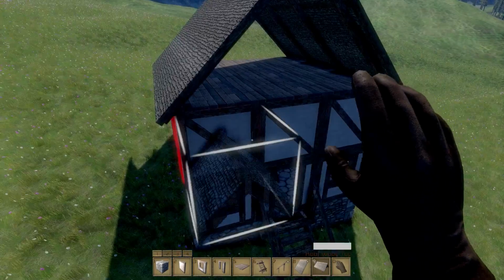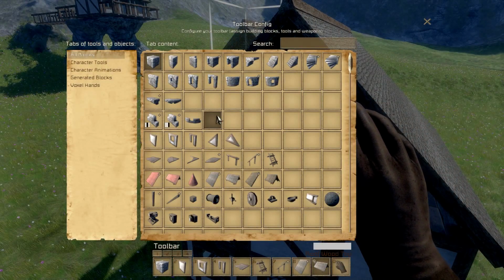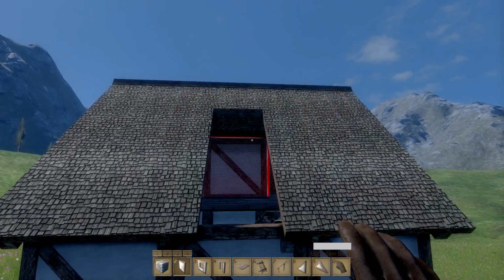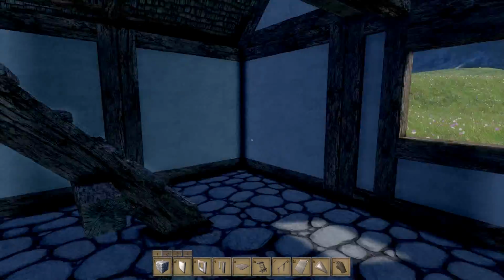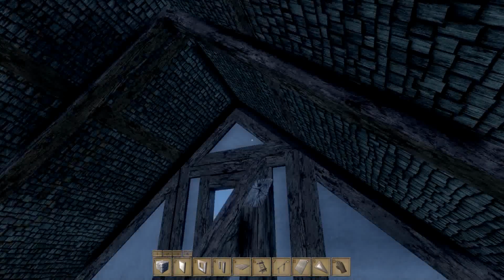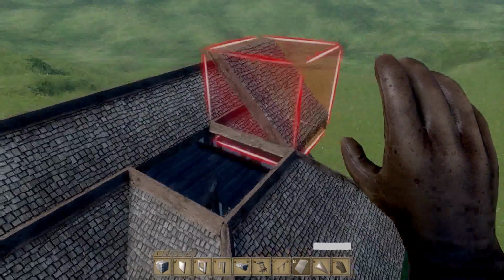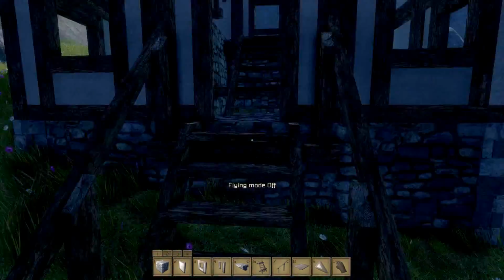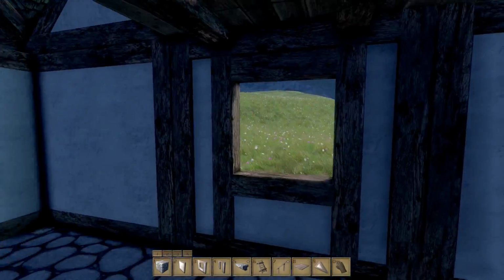Medieval Engineers - Early Early Access Look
A quick-build of a small house in Keen Software House's newest game "Medieval Engineers".

The game will be available for purchase on Steam Early Access on February 19th.